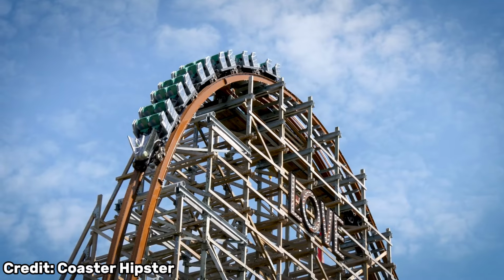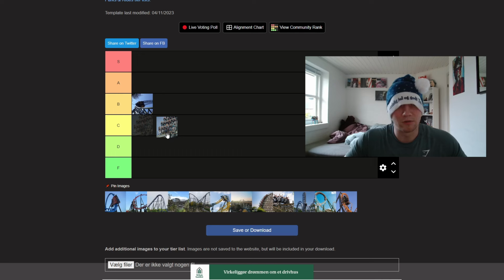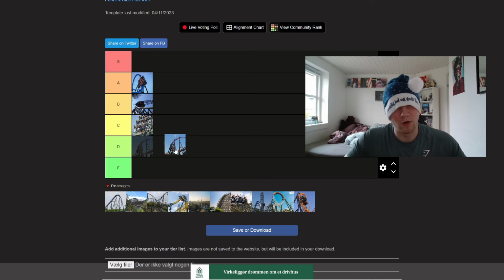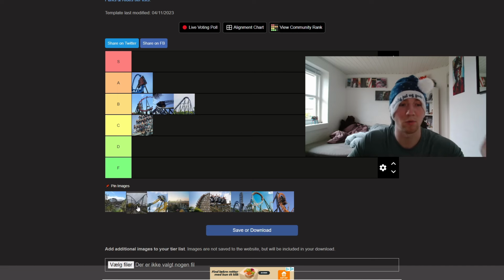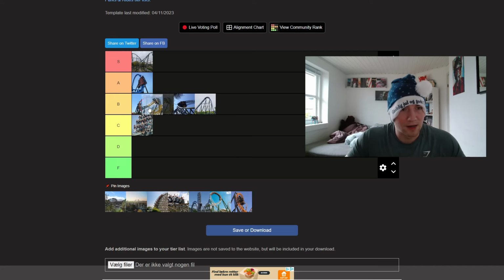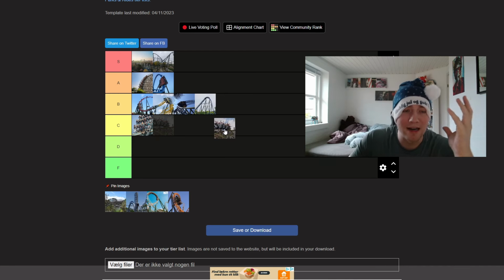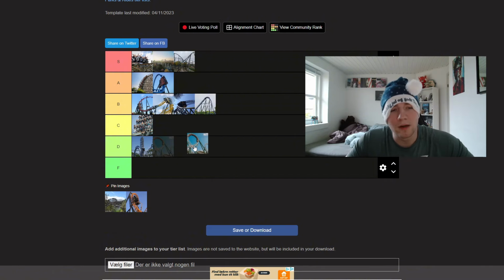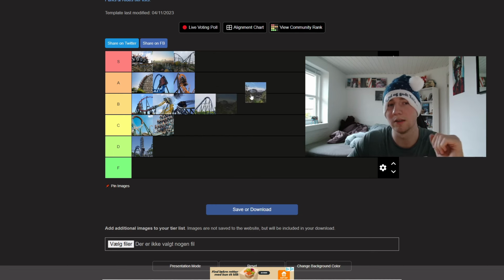Best Coasters in the Benelux Tier List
Best Roller Coasters in the Netherlands and Ranked in this video! We are combining the two Countries with Luxemburg to see who has the best roller coasters! Belgium or Holland?